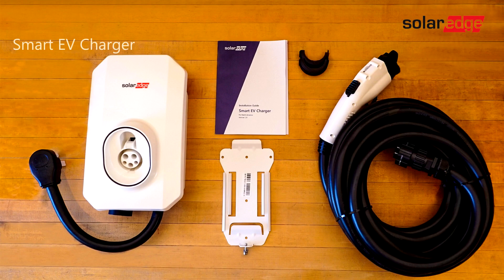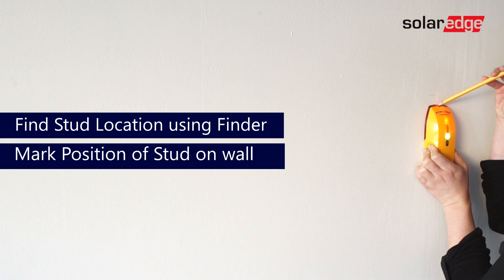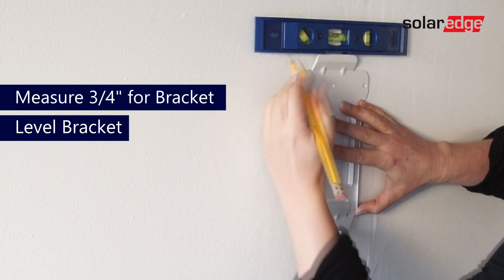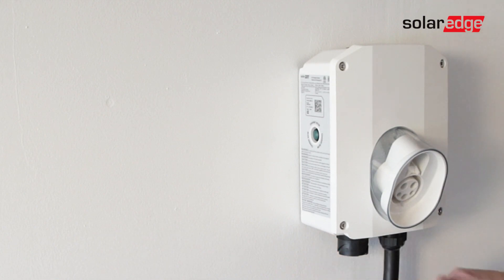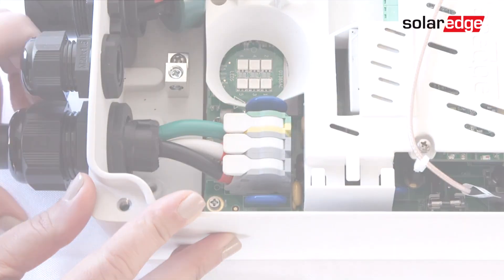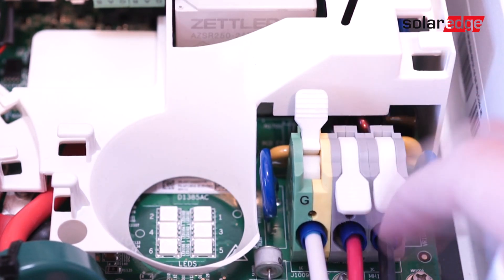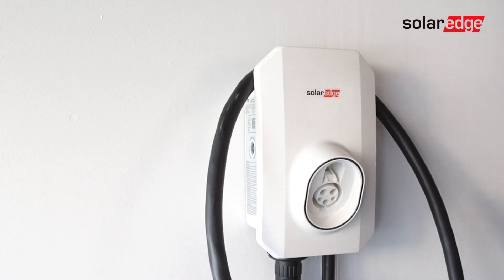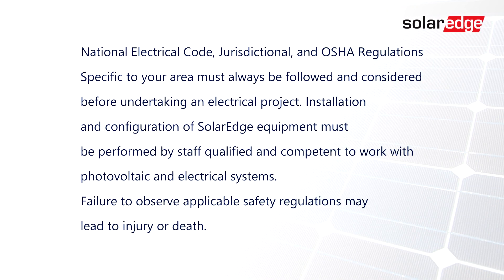SolarEdge Smart EV Charger Installation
The Video will guide Installers on how to install the SolarEdge Smart EV Charger